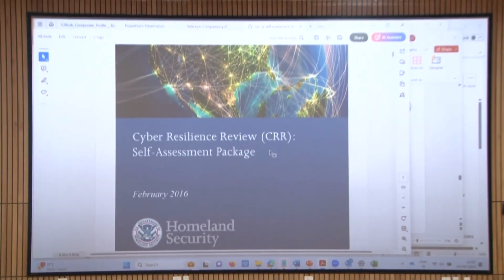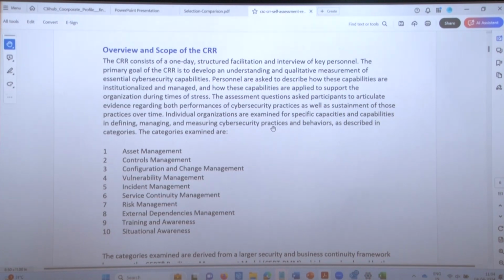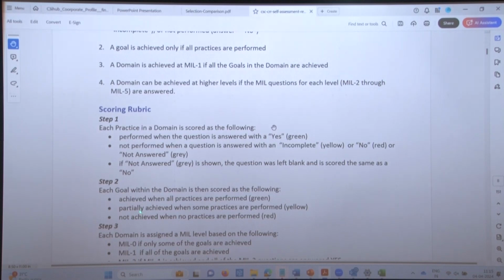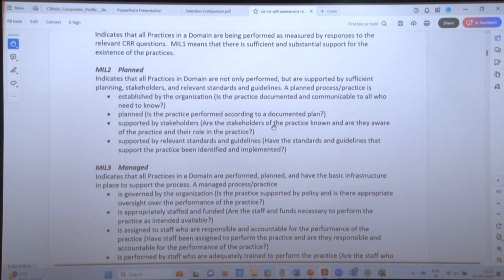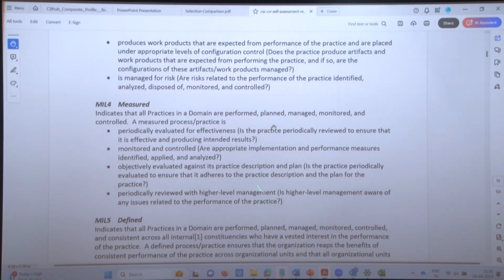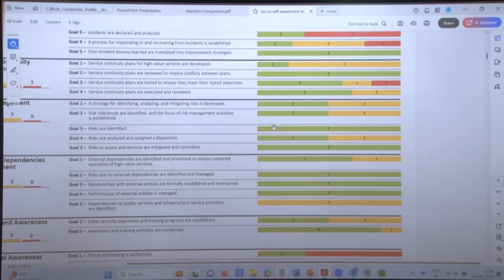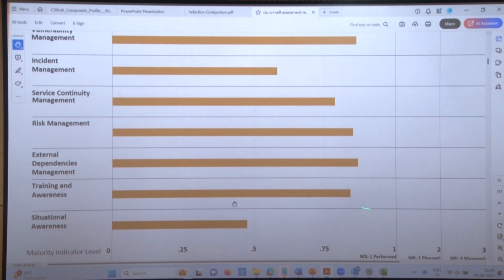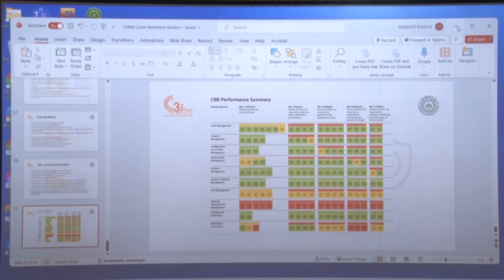CS 668: lecture 27 on 4/4/24: CRR